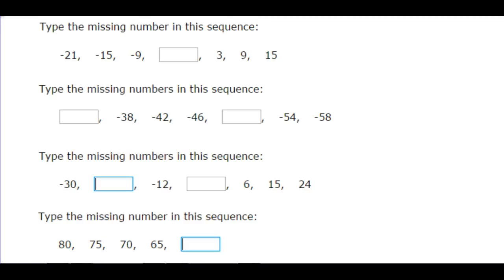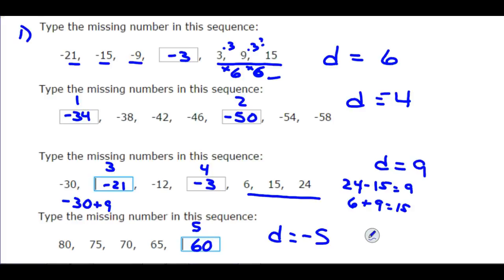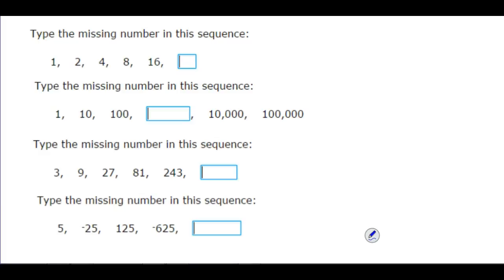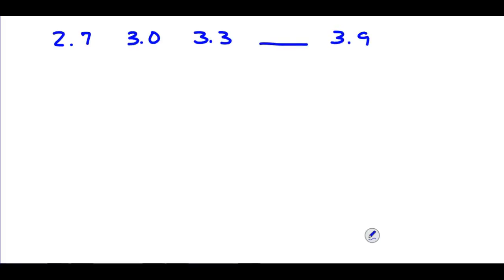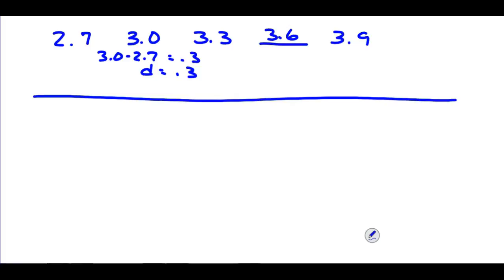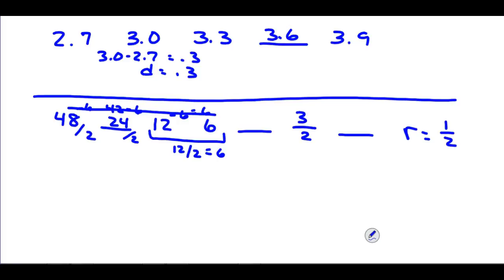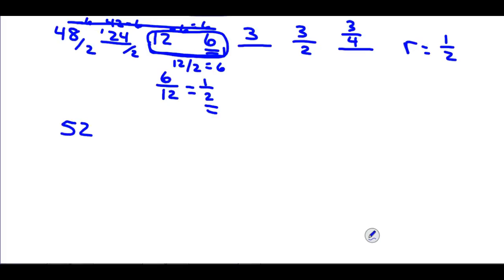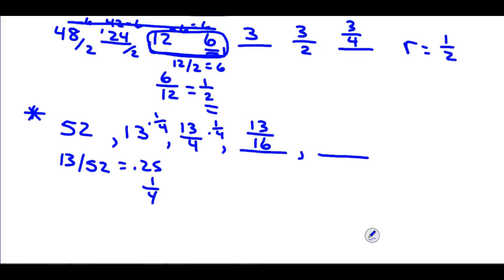Intro to Sequences